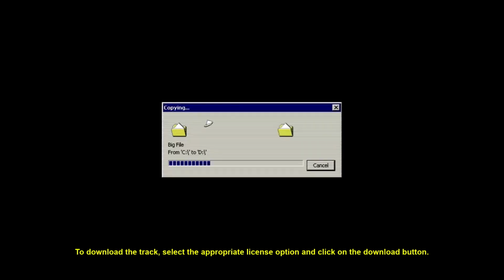How to connect Soundstripe licensing music in DaVinci Resolve - Step By Step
Unlock the full potential of your video projects with our step-by-step guide on **connecting Soundstripe licensed music in DaVinci Resolve**! In this video, we’ll walk you through the process of seamlessly integrating Soundstripe's high-quality music tracks into your edits, ensuring your videos stand out with the perfect soundtrack. Whether you're a beginner or an experienced user, this tutorial will help you enhance your projects with professional-grade audio.